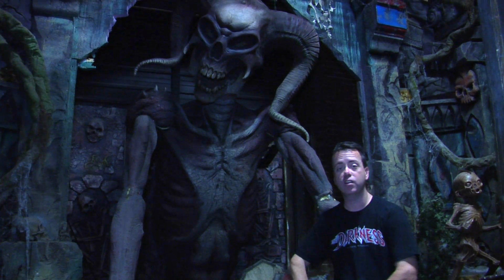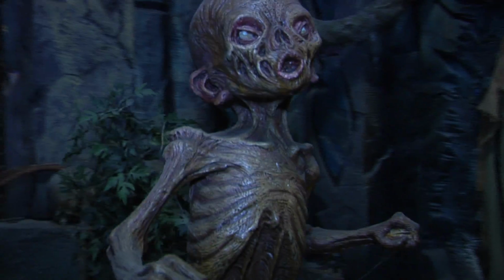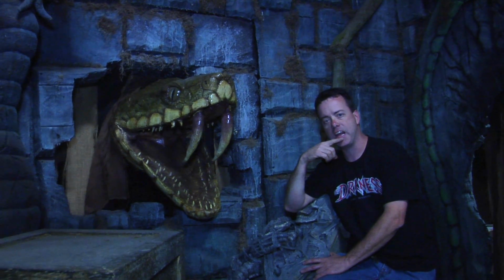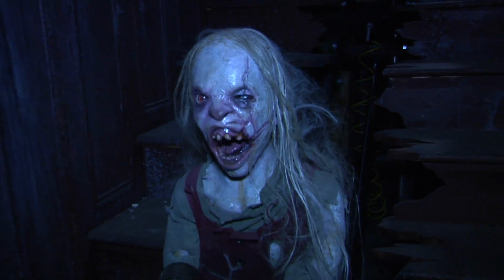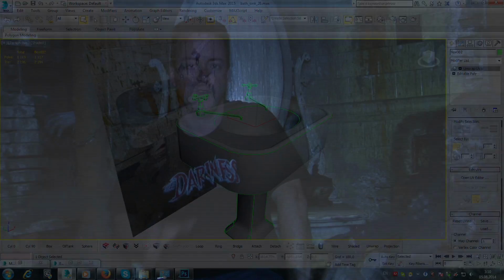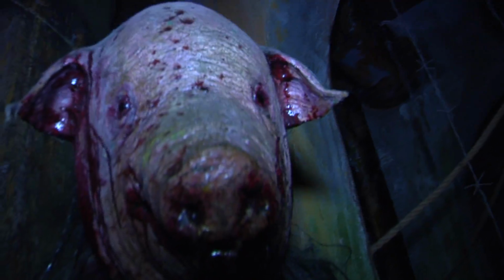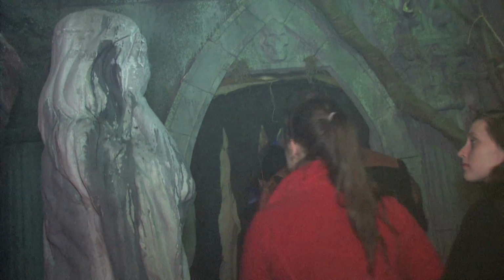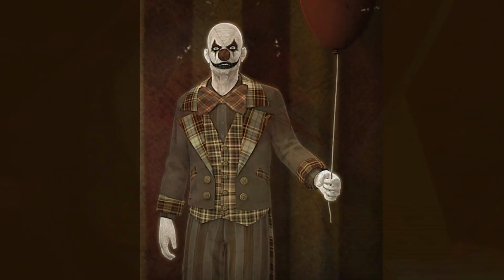Behind The Game: The Real Darkness Haunted House